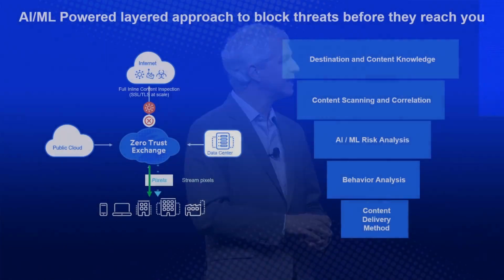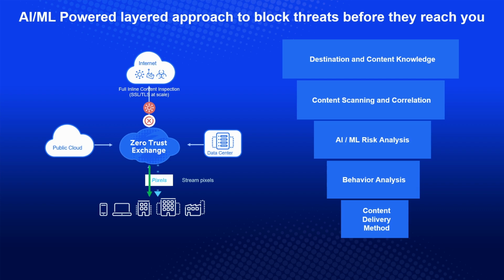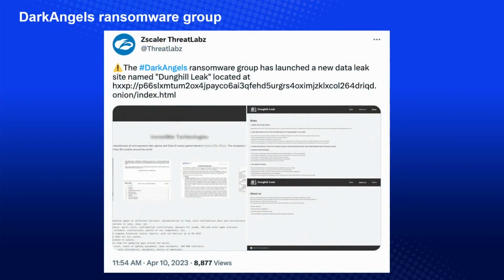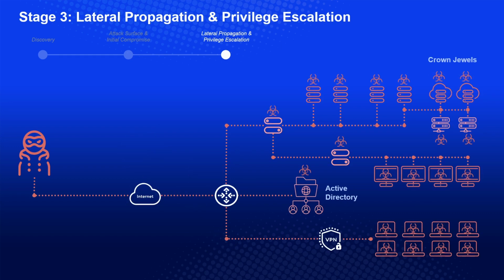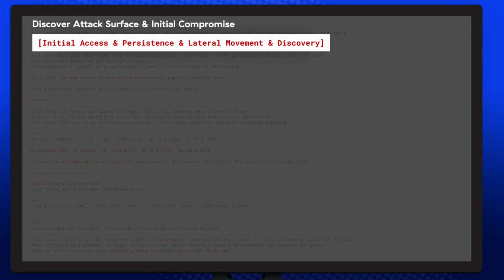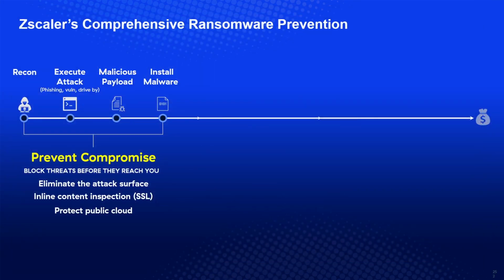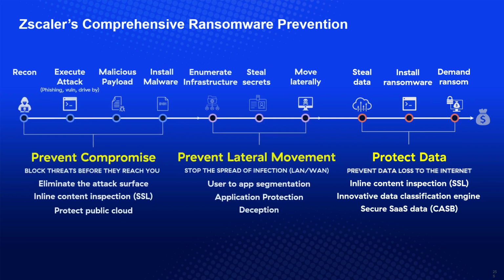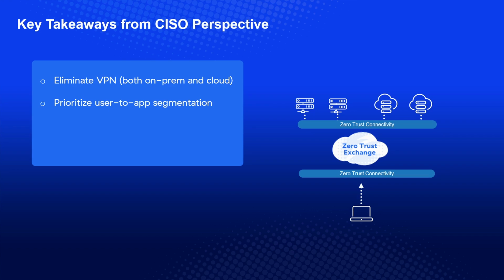Zenith Live '23 Keynote: AI-Powered Protection Against Evolving Threats | Layered Defense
Learn how Zscaler uses a multifaceted approach, including hundreds of new features, powerful AI/ML innovations, and our global ThreatLabz research team, to block advanced threats before they reach your data.

See more expert insights from Zenith Live '23 on demand